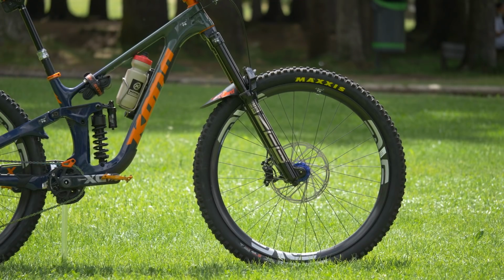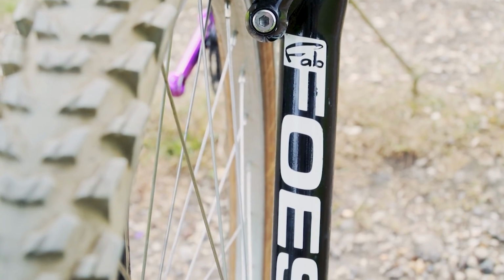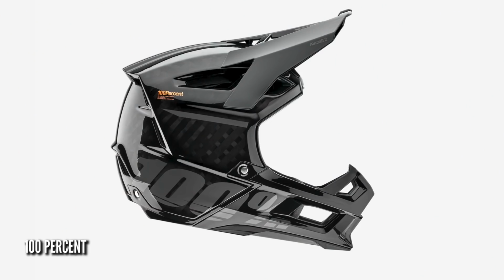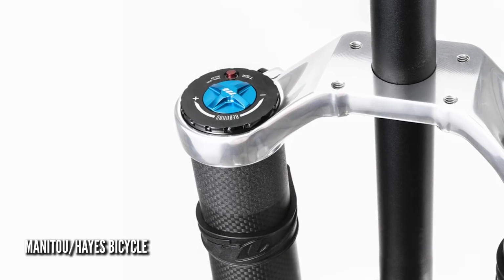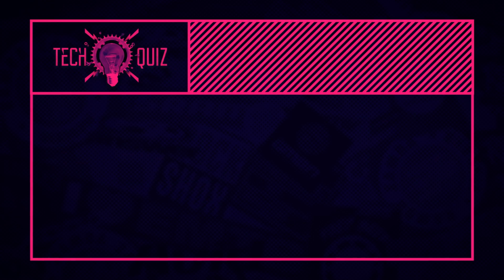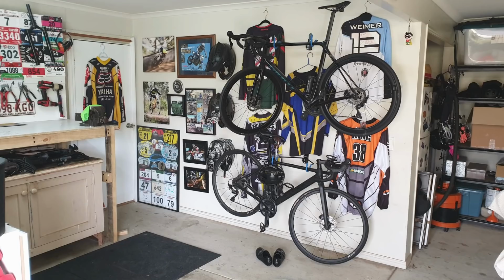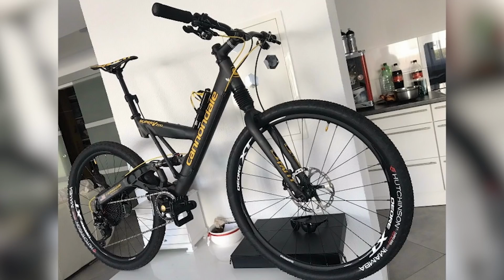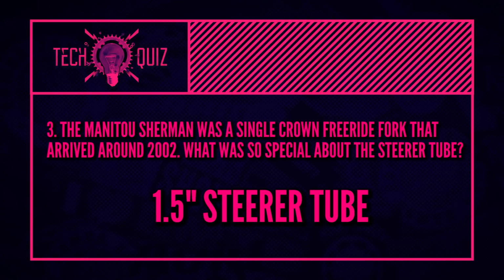Are Mountain Bike Forks Upside down? | GMBN Tech Show Ep. 184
Are mountain bike suspension forks as we know them upside down? A motorbike fork has a stanchion at the bottom of the fork and the damping internals/ in the upper section, but the MTB fork is commonly the other direction, Doddy explains this design is because before disk brakes were common, we had to mount the rim brake calliper to the upper section and also this additional brace would help with stiffness. However, with the return of the Manitou Dorado 'inverted' fork, should we question this orientation? Let us know your thoughts on the matter in the comments!

Ballpoint by Cushy